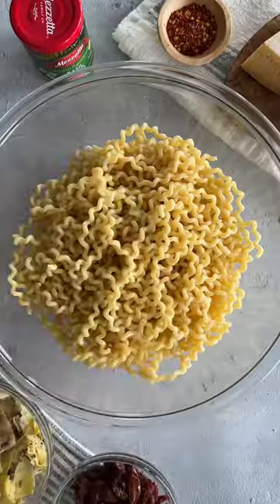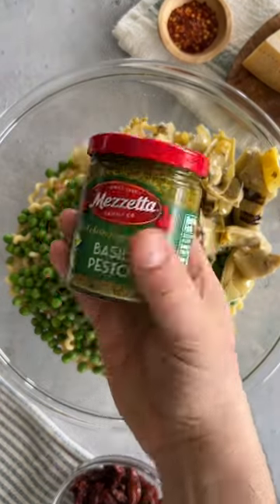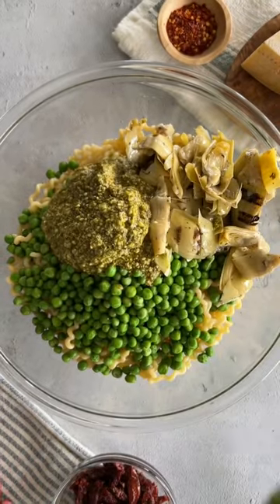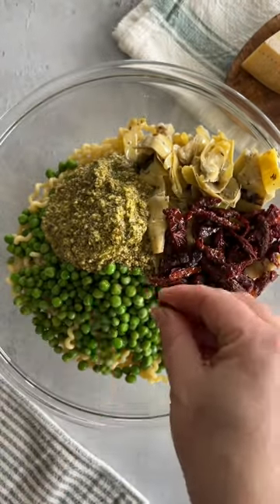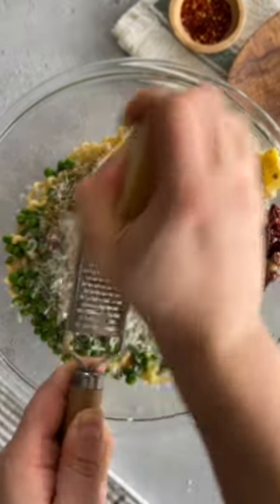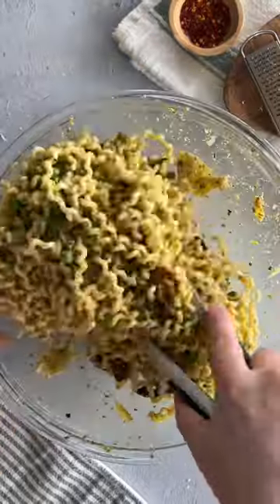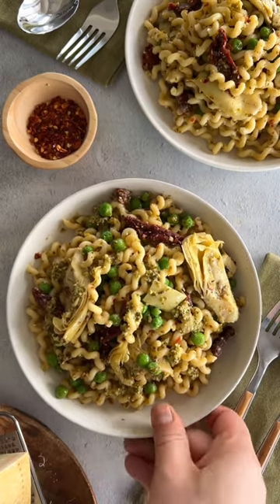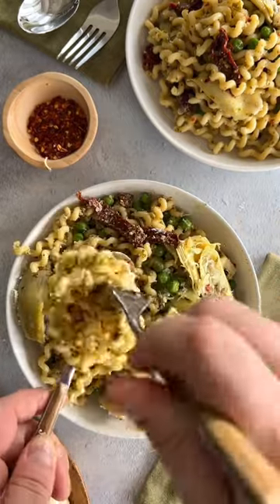Springy Pesto, Pea and Artichoke Pasta